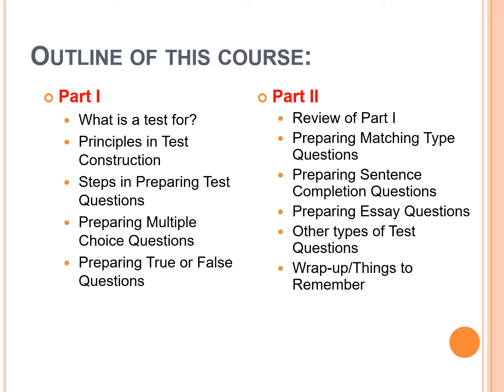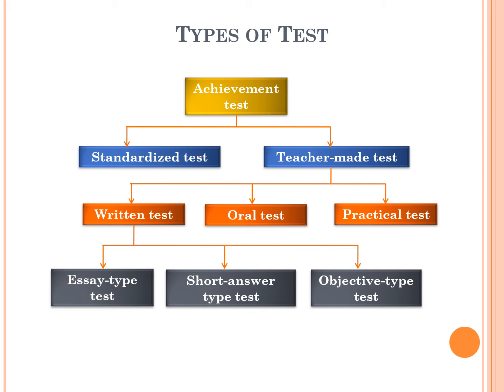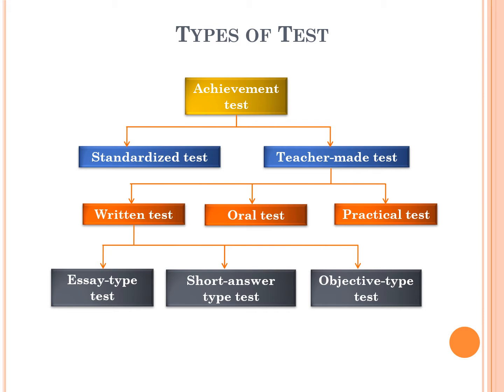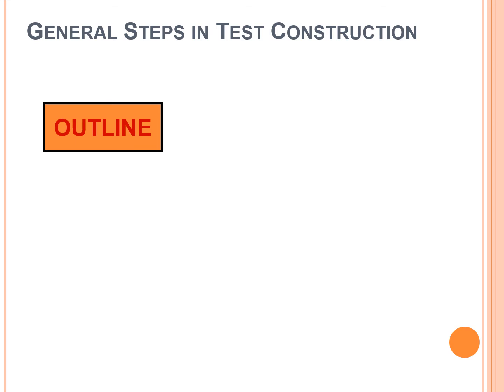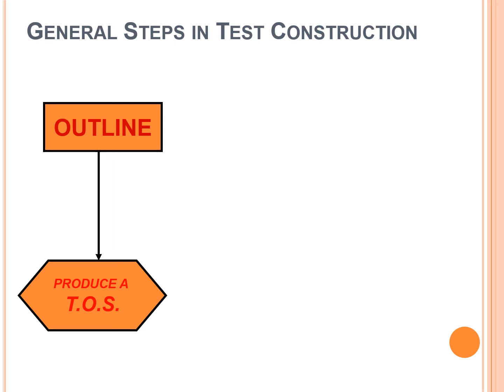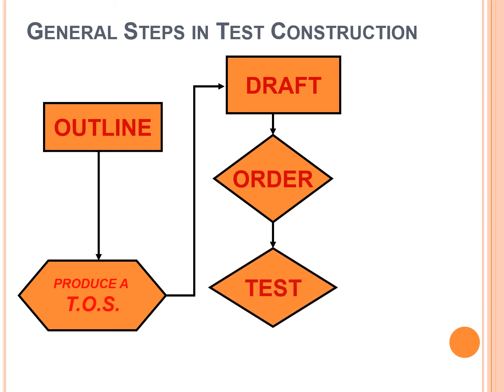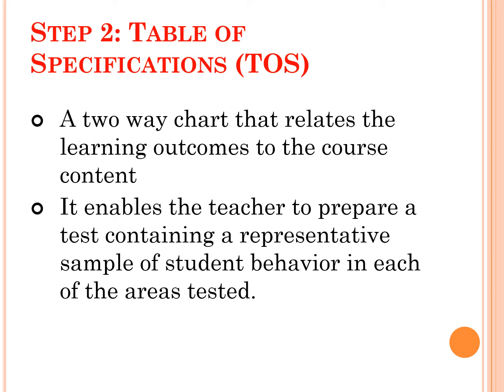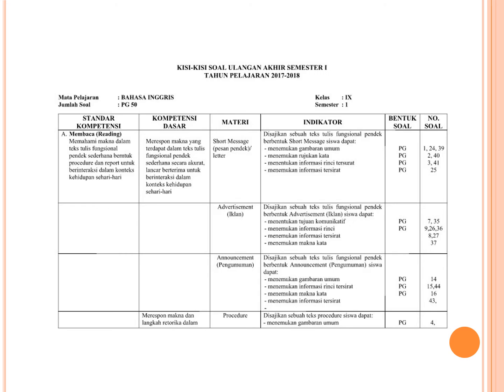The Principles of Constructing Test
LATD class F and G